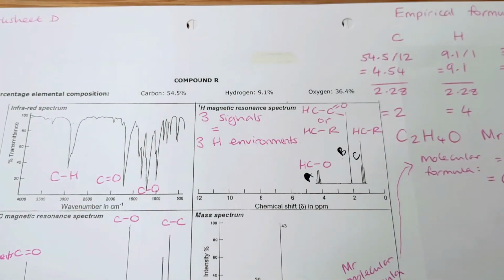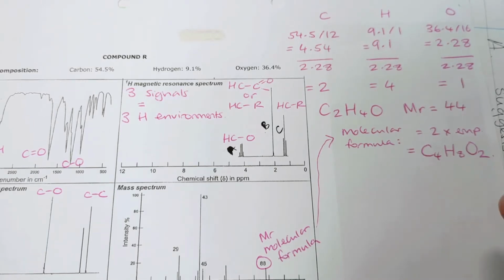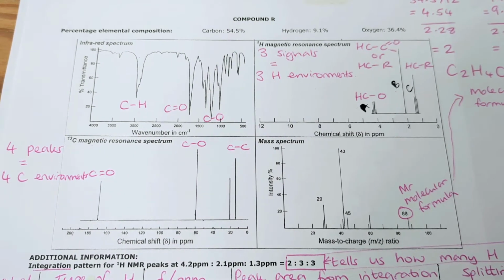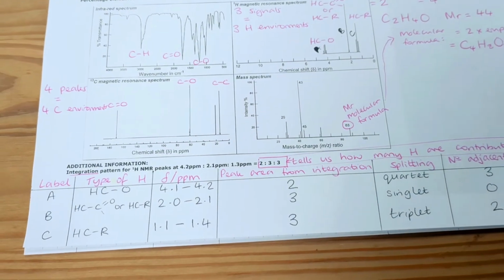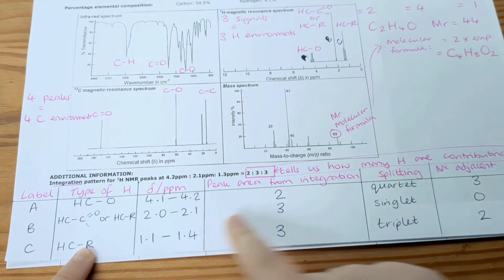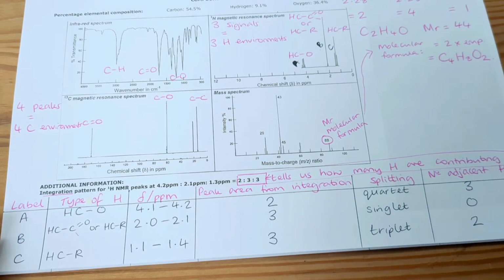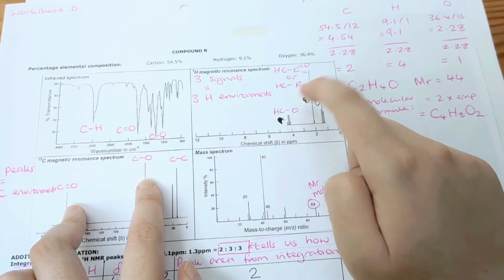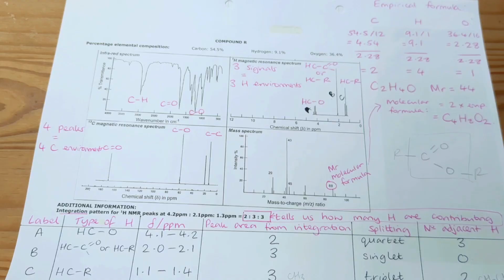Suggesting a structure from analysis data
Need help with how to suggest a structure from combined analysis data? If so, then this video is for you!